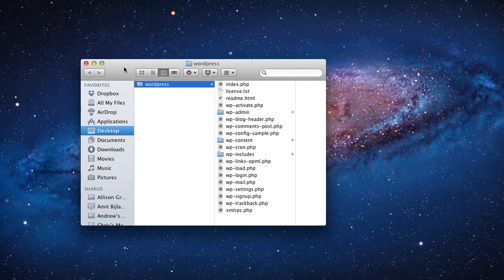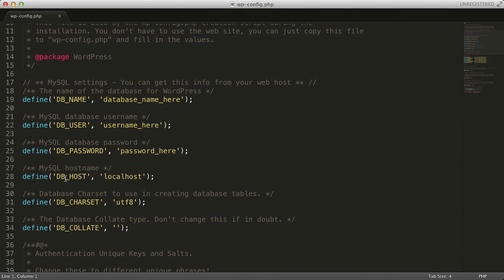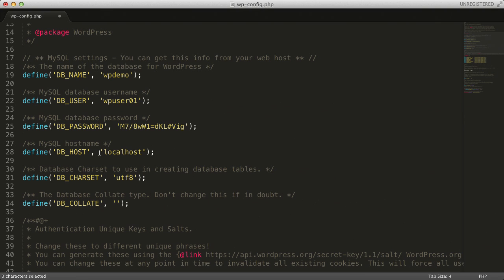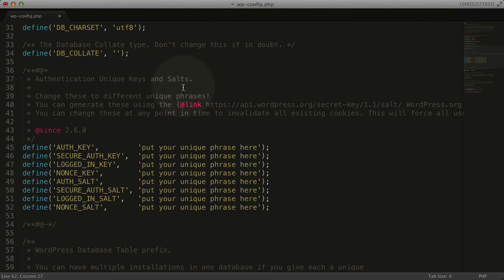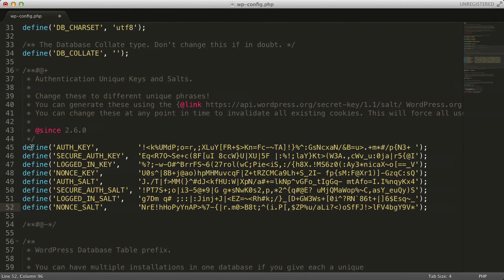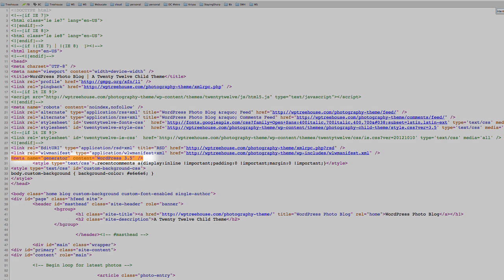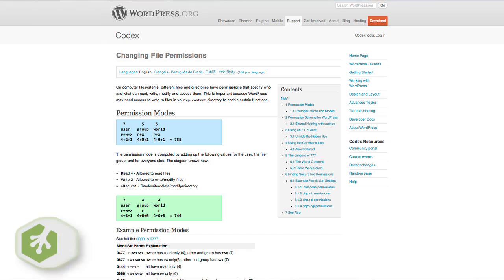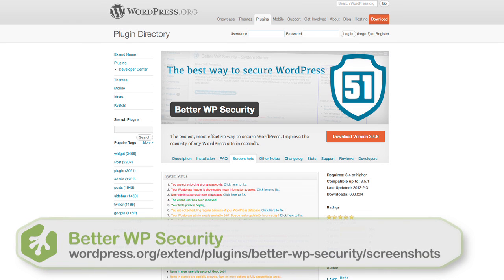How to Secure Your WordPress Site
Zac Gordon from Treehouse walks us through detailed steps to secure your WordPress site.

Have questions? Talk to our Twitter team 24/7

Since Media Temple began in 1998, we've been on a mission to help web developers, designers, digital entrepreneurs, and innovators bring their ideas to life online. Today, our premium web hosting and cloud services power more than 1.5 million websites in 100 different countries.